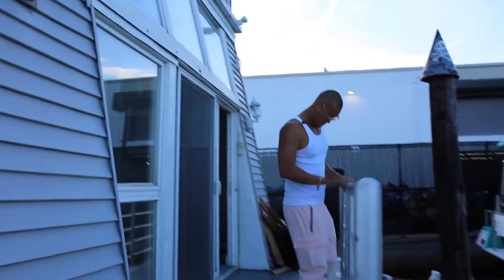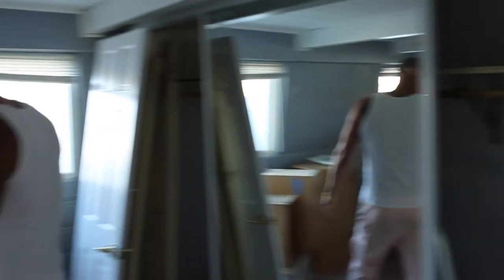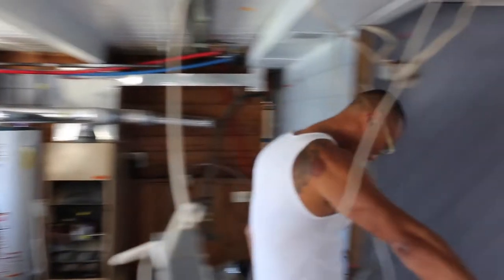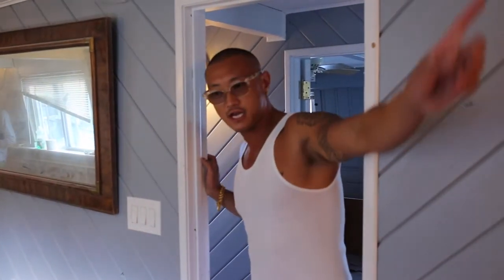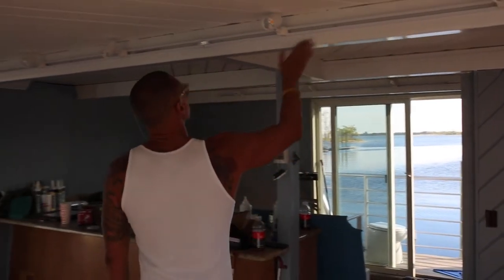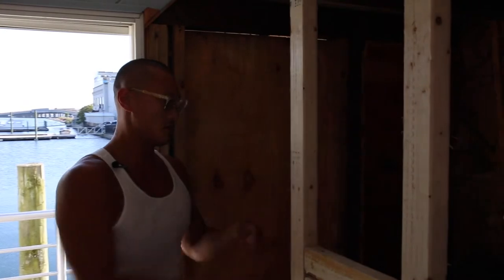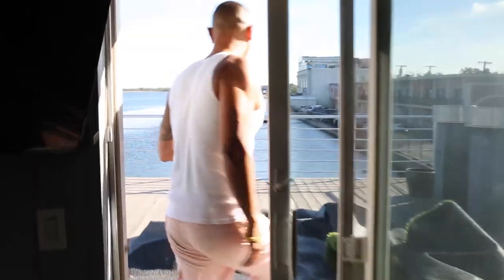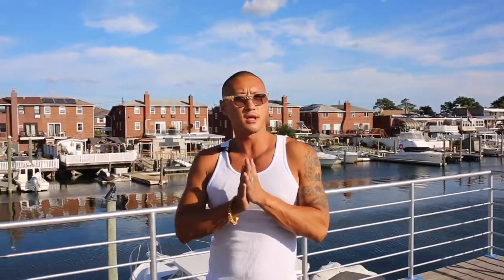Crossbay Boat House - Episode #3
Hey Everyone! Welcome to the Quick Fix Up Home Improvement YouTube Channel, we're back at the Boat House wishing that it truly was this nice out here in New York. This one is coming along great and is super exciting to finalize and share more with you all! As the spring time comes, we have progress now continuing and in route to finish this location soon.